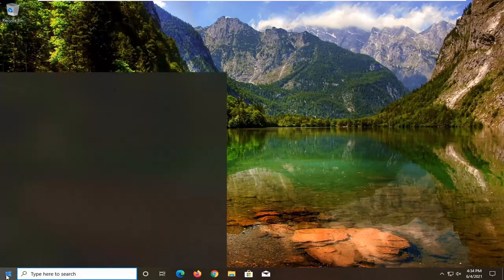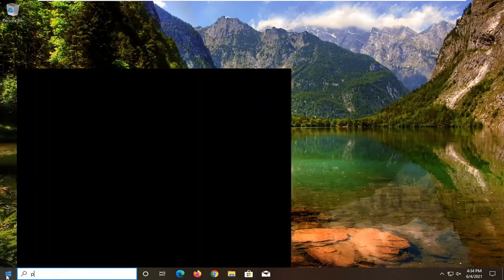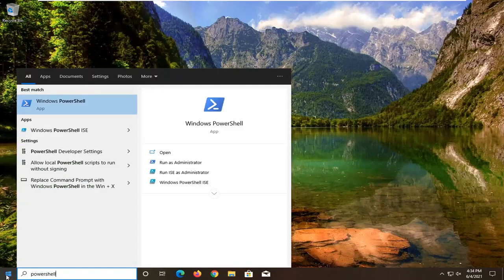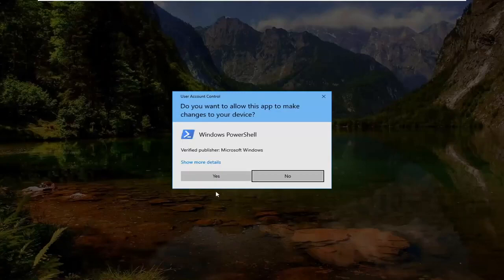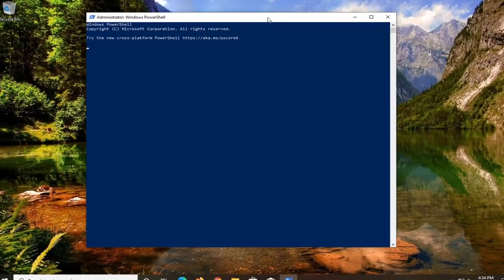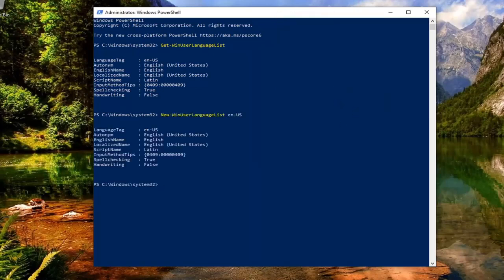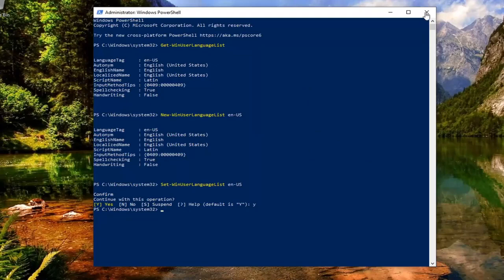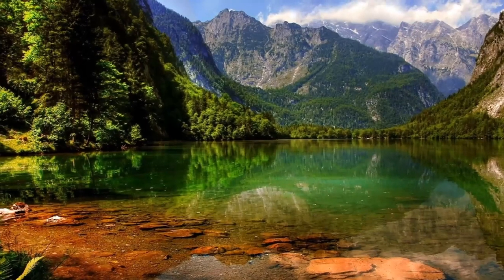How to Remove the Extra, Unwanted Language Keyboard Layout on the Taskbar-Solved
Powershell Commands Used:
Get-WinUserLanguageList

The language of your keyboard layout controls the characters that appear on your screen when you type. By using the different layouts, you can type all the characters for the language.

If you’re unable to remove an unwanted keyboard layout from your Windows 10 Settings, then you can try the solution that we will provide in this post to successfully resolve the issue.

Issues addressed in this tutorial:
change keyboard layout windows 10
change keyboard layout with a keyboard shortcut in windows 10